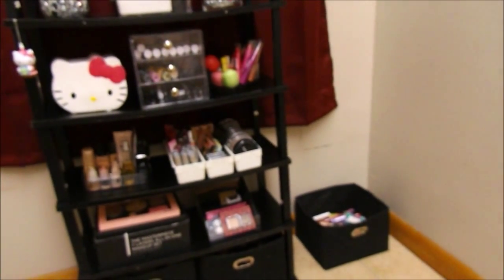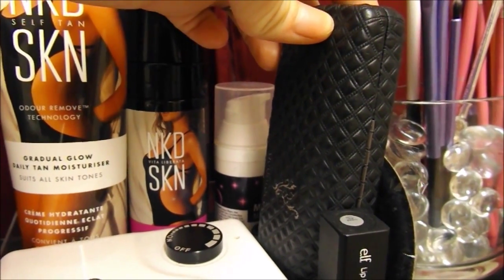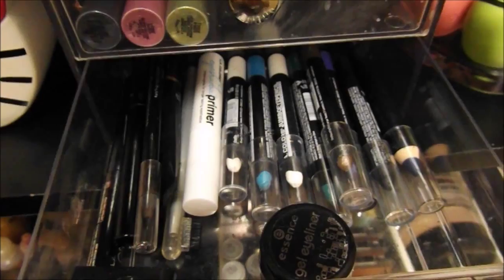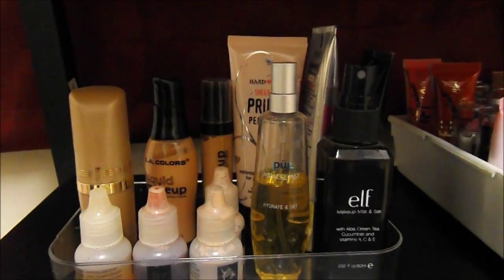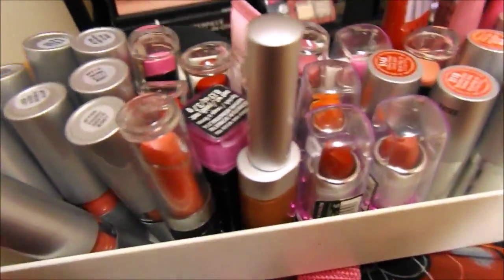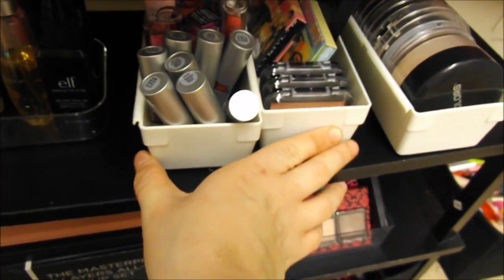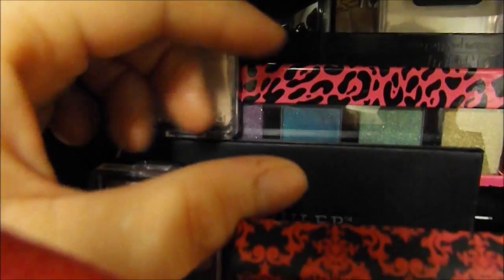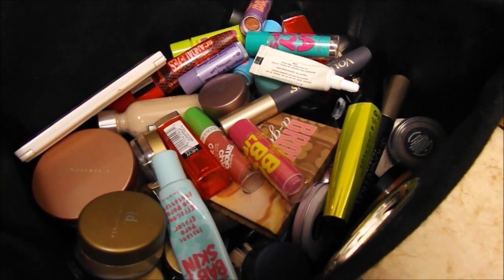100% Cruelty Free Makeup Collection & Storage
Shelf with Cube Boxes: Family Dollar
Containers: The Dollar Store
3 tier draw: The Container Store

Eyeshadow Palettes:
Shany 7 Layer Makeup Palette
Z Palette, Shany 120 Fusion Palette Nudes & Brights.

Eyeshadow Palettes in Container:
Rachel Roy Day & Night Palette
ELF Prism Palette in Sunset
Material Girl Grab & Go Glitter Palette
Juelp Sweep Eyeshadow Palette Neutrals
LA Colors Little Black Book in Naturals
2 Wet n Wild Bake Eyeshadow Palettes
GlamRX Palette
The Color Workshop Palette
Markwins Beauty One Direction Palette in Up All Night
Wet n Wild Three's a Party Palette
2 Color Workshop Eyeshadow Quads
2 Wet n Wild Single Eyeshadows in Brulee & Nutty